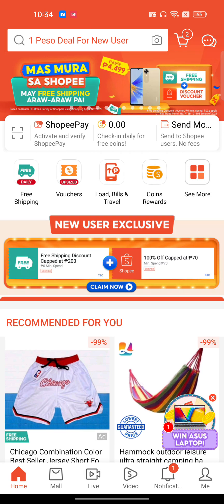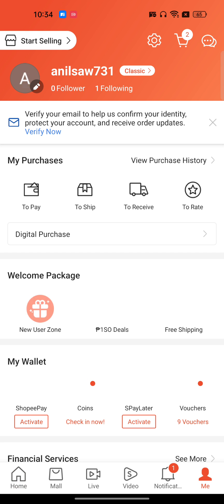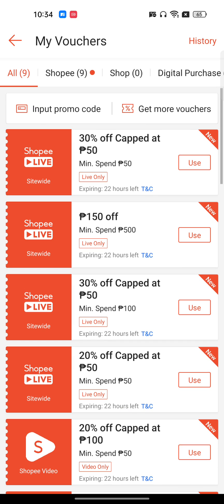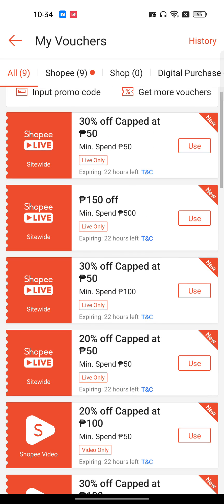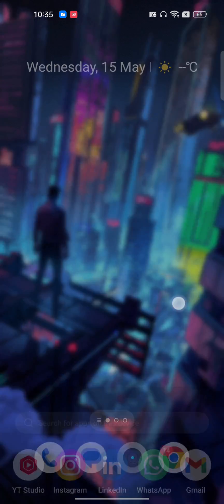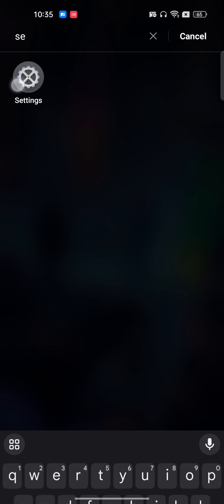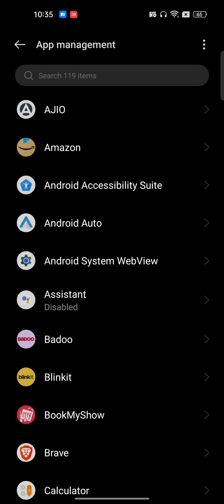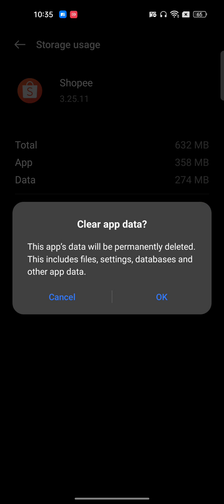How to FIX M02 Error In Shopee 2024 (FULL GUIDE)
In this video, I'll talk about the mo2 shopee problem and M02 shopee error how to fix it.